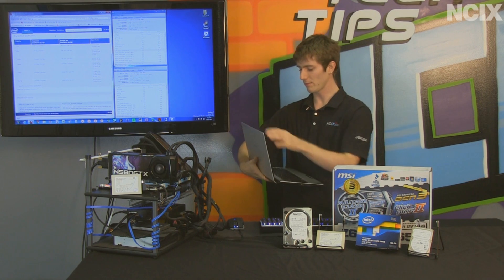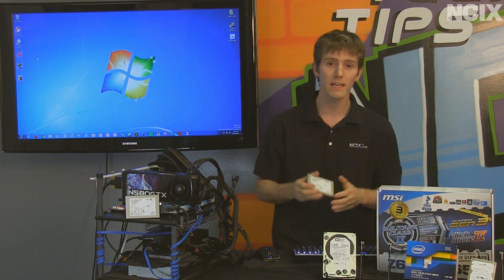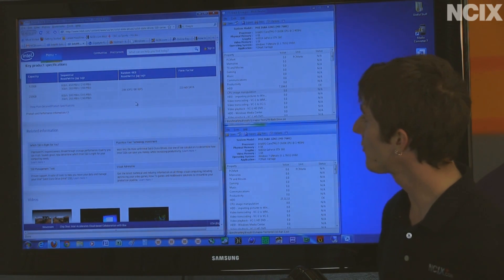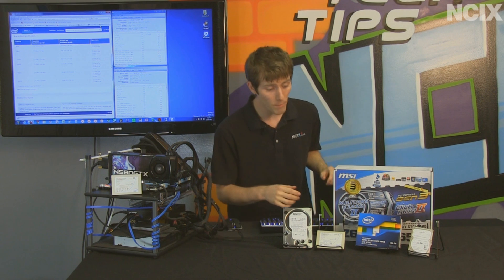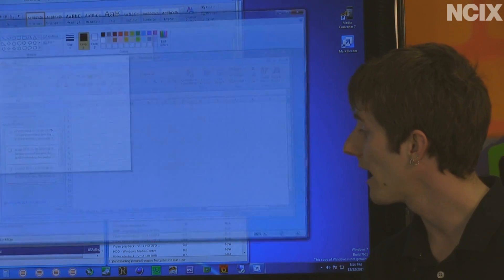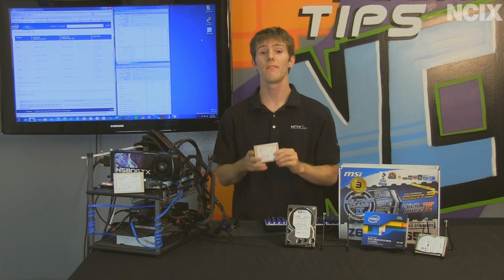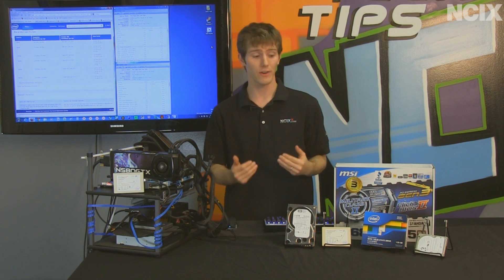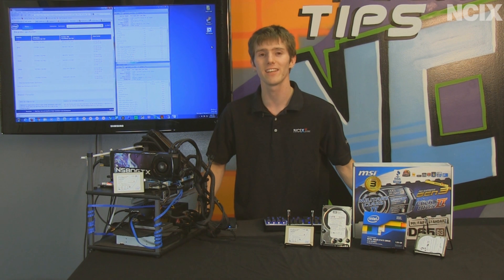The Intel SSD Advantage - NCIX Tech Tips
Today Linus talks about Intel's position in the SSD market with its focus on reliability and building a stable platform for consumer storage products.